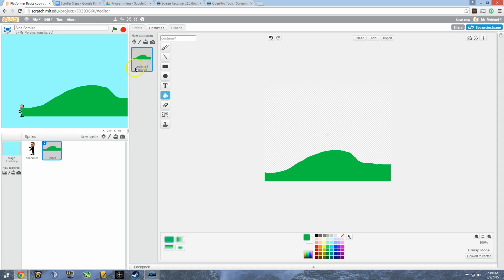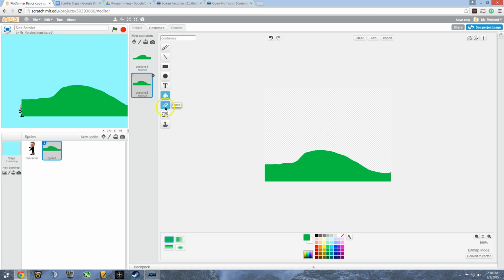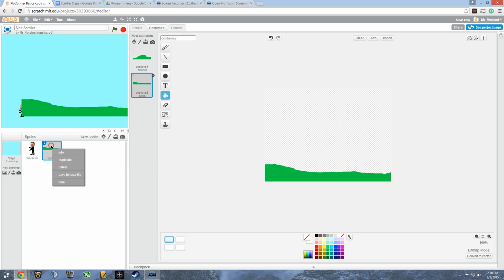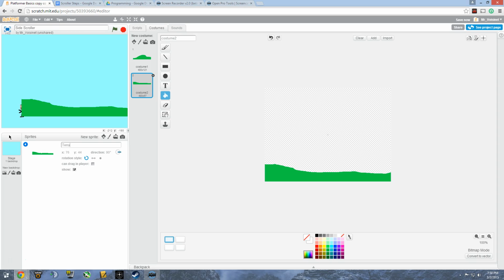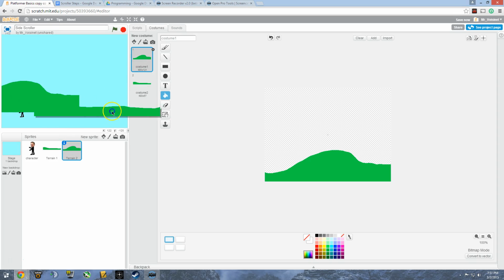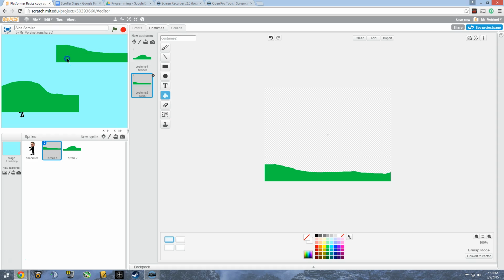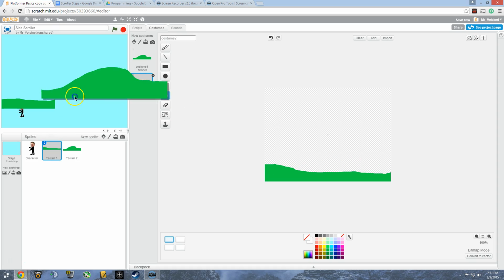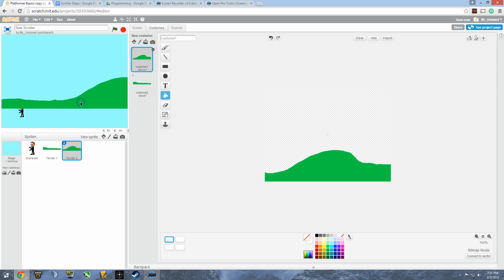Scroller Part 2